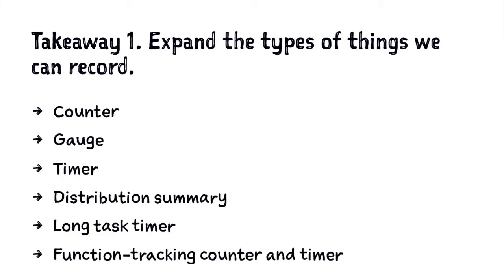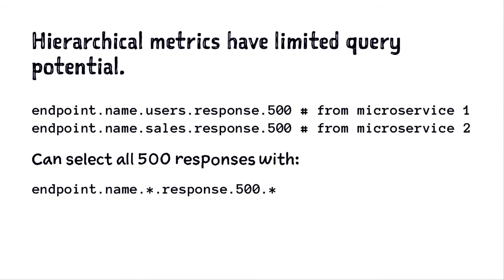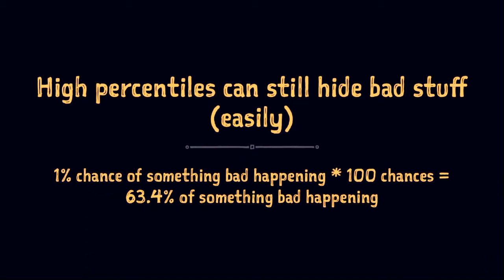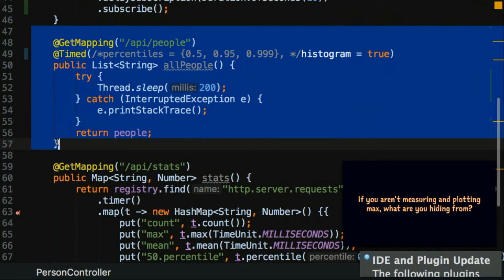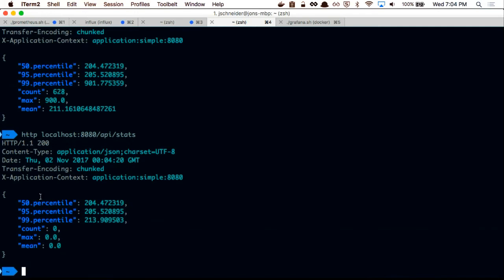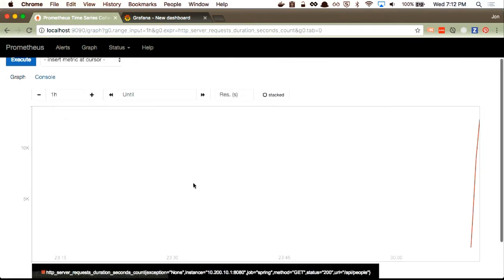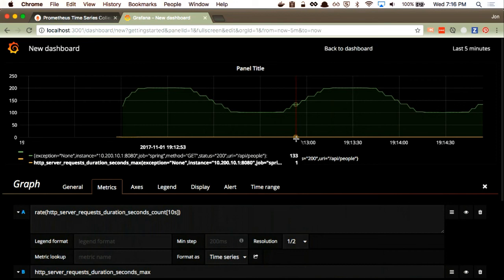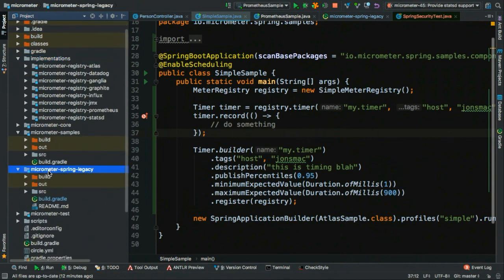Introducing Micrometer - Jon Schneider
Spring Boot 2 features completely reworked metrics support based on Micrometer with out-of-the-box support for popular monitoring systems like Prometheus, Datadog, Influx, Netflix Atlas, etc.

We’ll talk about why it was important for Spring to adopt a dimensional metrics system and how you can use it to drive actionable insights.

Jon Schneider recently joined the Spring Cloud team at Pivotal as a Principal Software Engineer working on application metrics. Previously, he worked on the Netflix Developer Productivity team working on Rewrite and a range of Gradle plugin integrations in the Netflix Nebula suite.